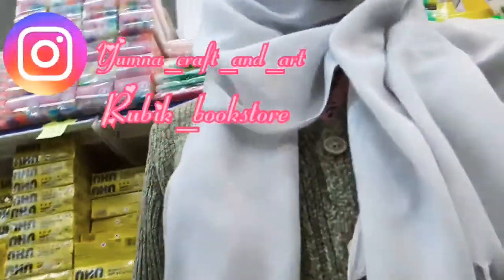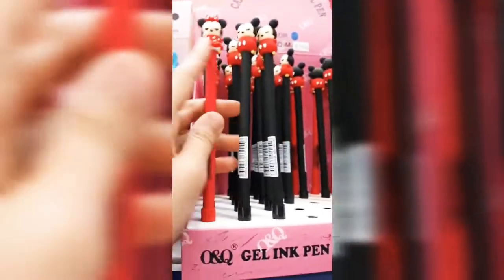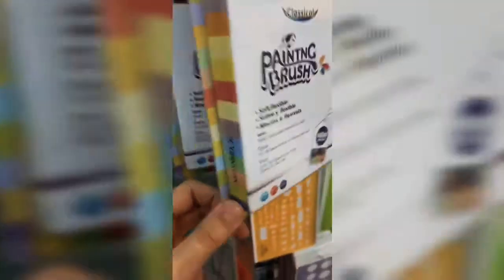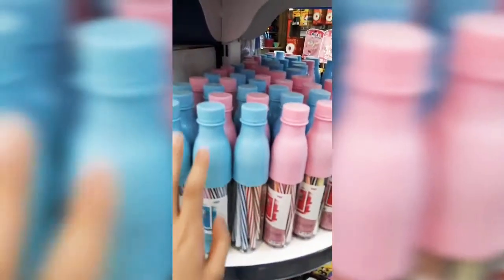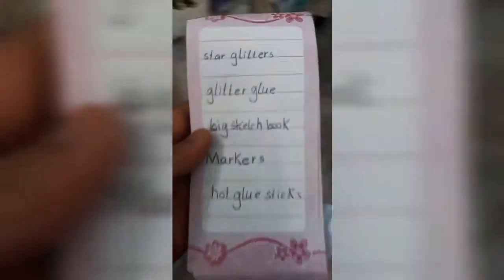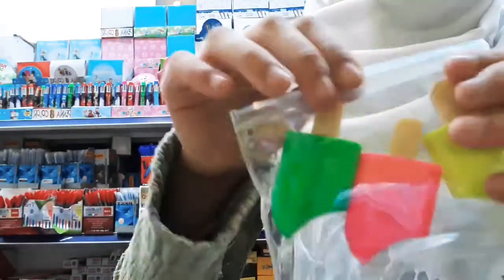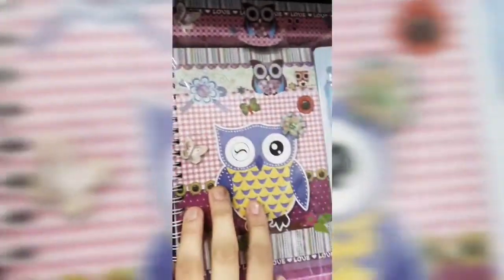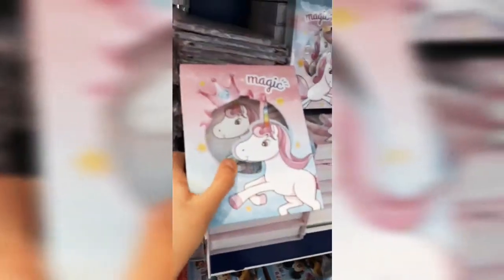VLOG*Vloging In Rubik Bookstore 😁📷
In todays video I recorded a VLOG in rubik bookstore which was awesome ❤️